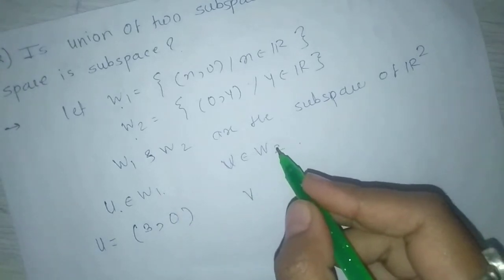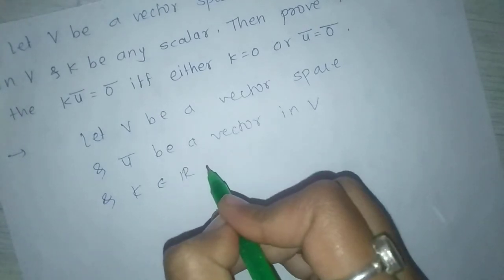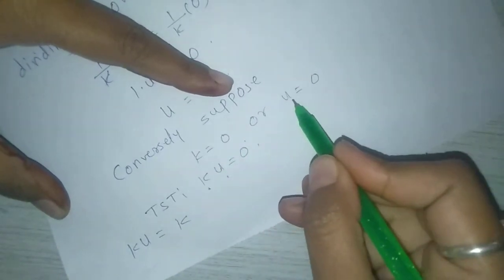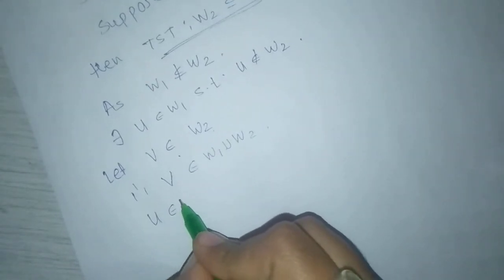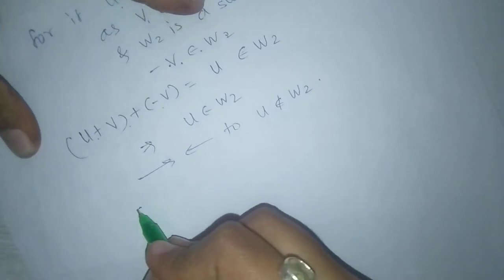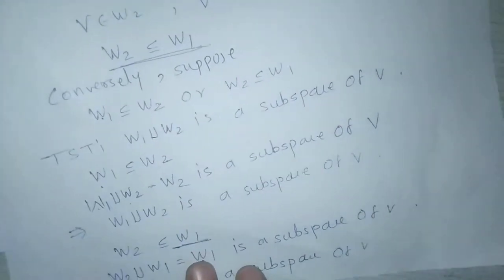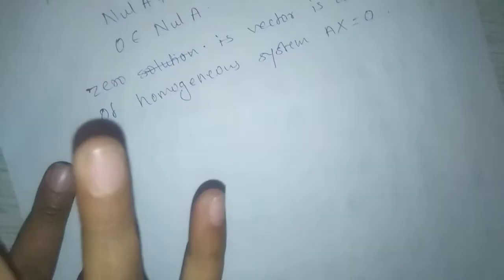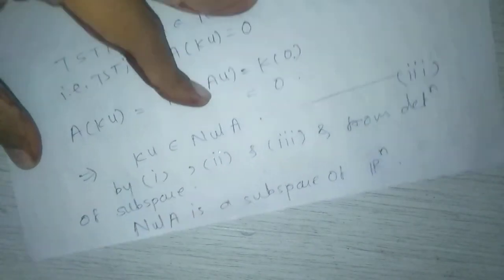F.Y.B.Sc.(Comp. Sci.(Maths)). Semester-II.Paper-I: Linear Algebra.Ch1: Vector Spaces(Part-7)